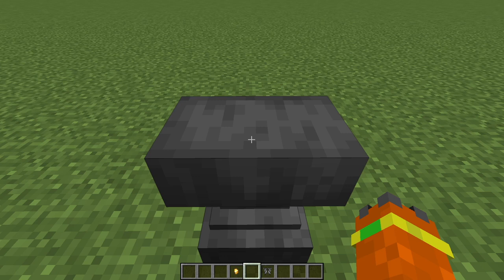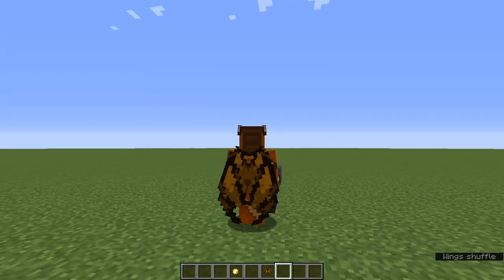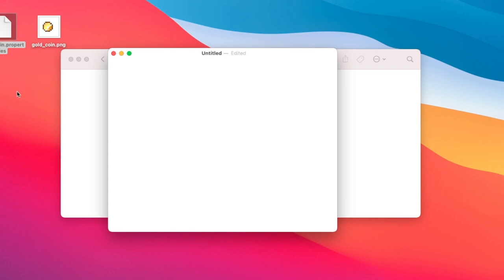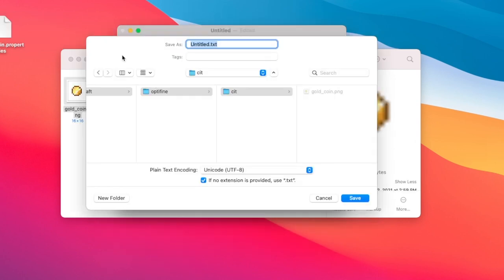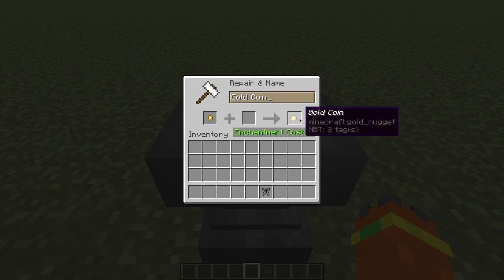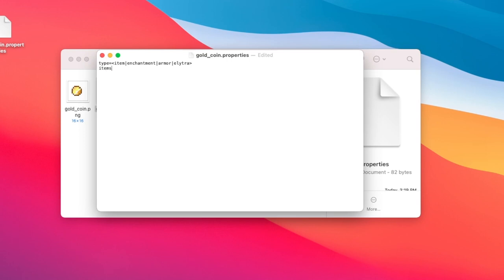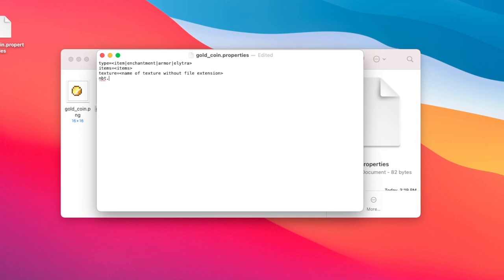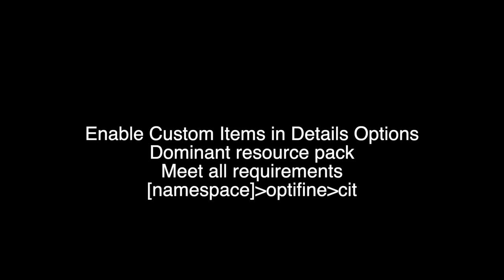How to use Optifine CIT